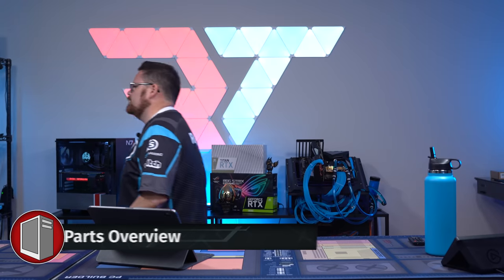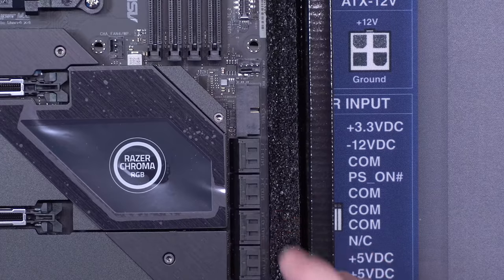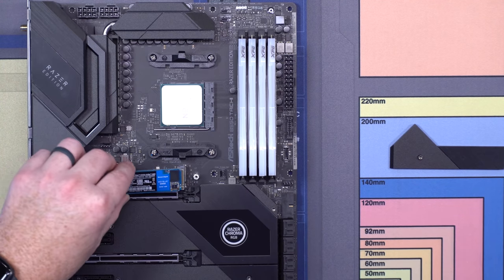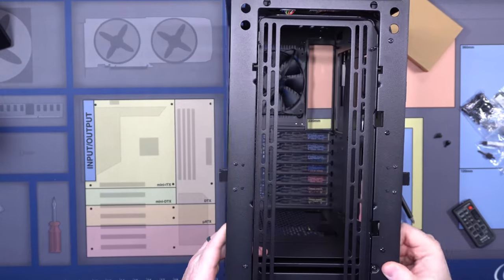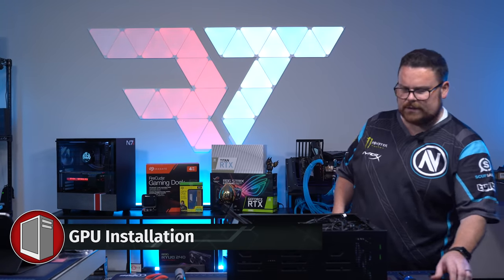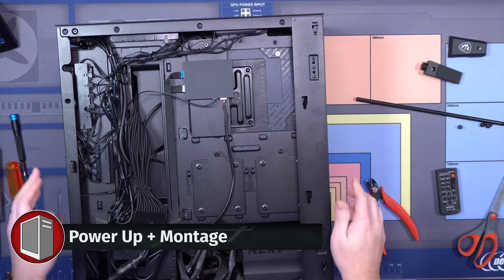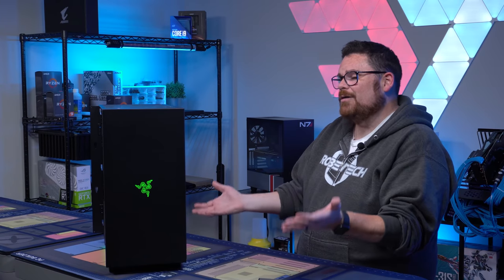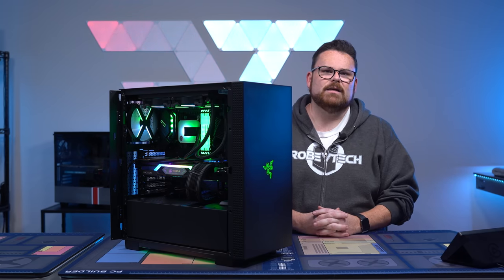Razer Tomahawk ATX Review Build and Live Build Guide! | Robeytech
We did a Razer build with as much Chroma as we can handle! This $3400 Chroma Commando is powered by the AMD Ryzen 9 5950x and paired with the equally awesome rare and LIT (see what I did there) ASROCK 6800 XT Taichi. Not to mention the rainbow powered RAZER Edition of the ASROCK B550 Taichi all in the new Razer Tomahawk Mid Tower ATX case.

00:00 - Start
00:07 - Parts Overview
01:11 - Motherboard Overview
02:48 - CPU Installation
02:56 - RAM Installation
03:12 - M.2 Installation
03:33 - Case Overview & Review
04:36 - Fan Installation
05:00 - Motherboard Installation
05:20 - AIO Installation
06:00 - Cable Management
06:14 - GPU Installation
07:18 - PSU Installation
07:42 - Power Up + Montage
09:17 - Closing Case Thoughts

Here is the $3500 PC that is used in this build
Newegg
RAM - XPG SPECTRIX D60G RGB Desktop Memory Series: 16GB (2x8GB) 3600MHz (x2)
M.2 Storage - Western Digital WD BLACK SN850 NVMe M.2 2280 1TB
SSD - None

Amazon
CPU – AMD Ryzen 9 5950X 16-Core 3.4 GHz
CPU Cooler – EK 240mm AIO D-RGB All-in-One Liquid CPU Cooler
Motherboard – ASRock B550 TAICHI RAZER Edition - Not on Amazon
RAM - XPG SPECTRIX D60G RGB Desktop Memory Series: 16GB (2x8GB) 3600MHz (x2) – Not on Amazon
SSD - None
Graphics Card - ASRock Radeon RX 6800 XT Taichi – Not on Amazon
Cable Extensions – Asiahorse Sleeved Extension Power Supply Cable Kit
Fans – DEEP COOL MF120GT 3x120mm PWM Case Fans (x2)

Shopping for PC Components use the power of Lustre

@Robeytech - Twitter
@Robeytech - Instagram
Facebook.com/Robeytech - Facebook
Twitch.tv/Robeytech - Twitch